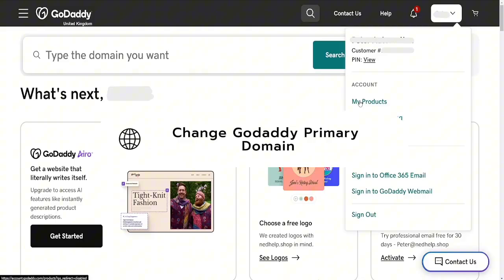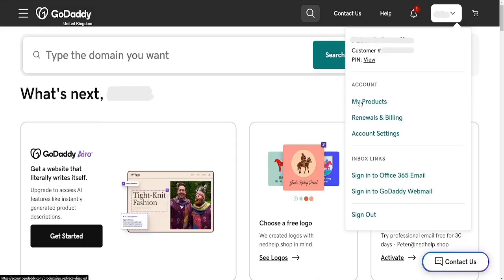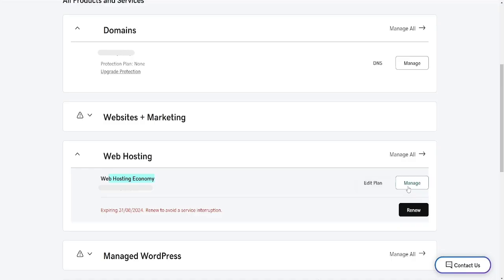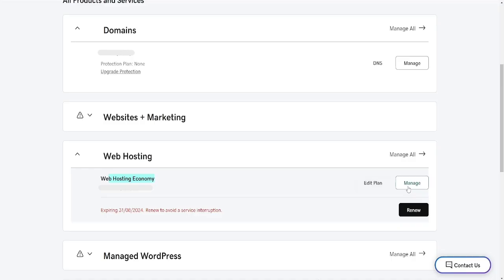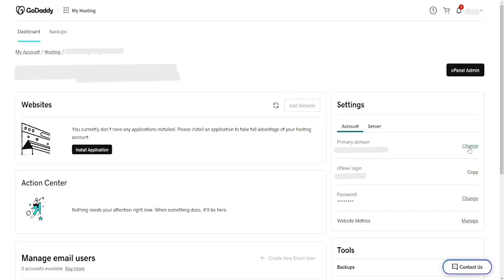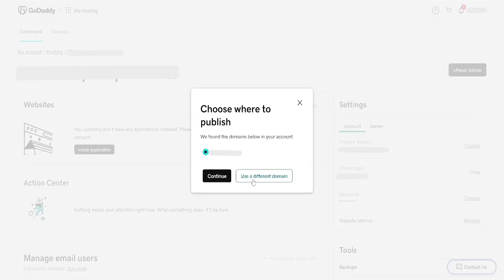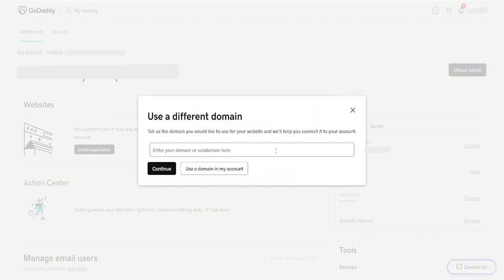How to Change Primary Domain in Godaddy 2026 (EASY & FAST)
Changing your primary domain in GoDaddy is easy once you know where the correct settings are. In this step-by-step tutorial, I’ll show you how to update your primary domain, manage domain forwarding, and make sure the right URL is being used for your website or hosting plan.

You’ll learn how to switch between domains, set a new default domain for your GoDaddy hosting, and verify the changes through your DNS settings. This guide works whether your domain is hosted on GoDaddy or connected from another registrar.